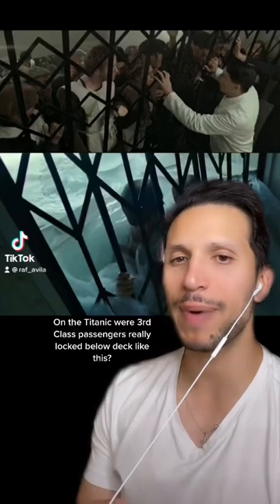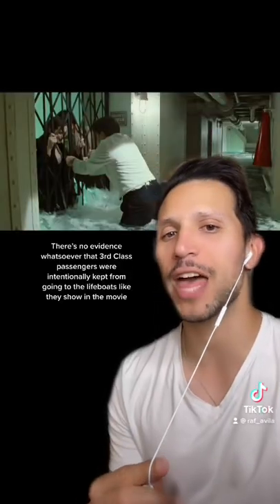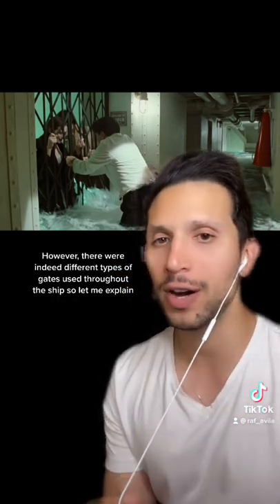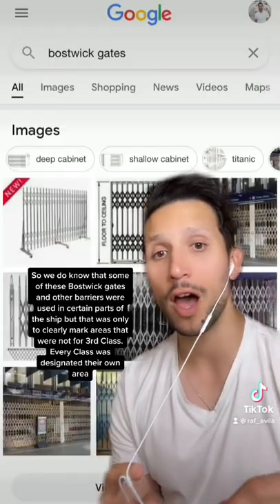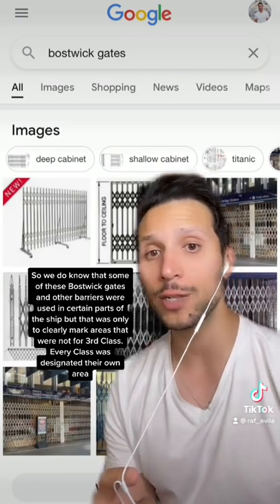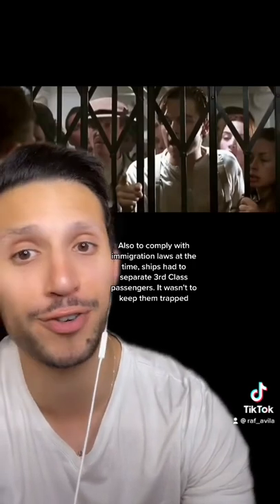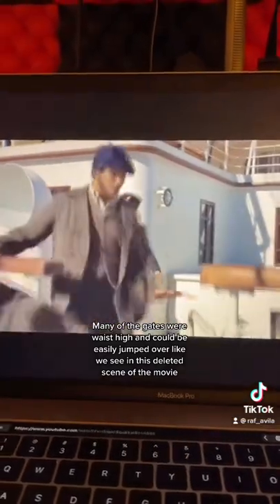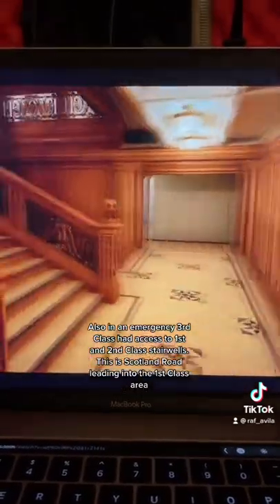3rd Class Passengers TRAPPED when Titanic SANK? (The truth)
Were Third Class passengers really trapped on the Titanic?